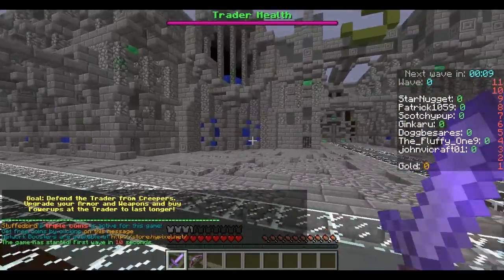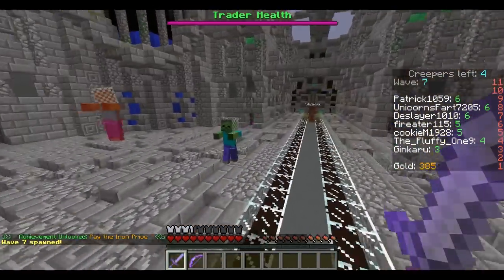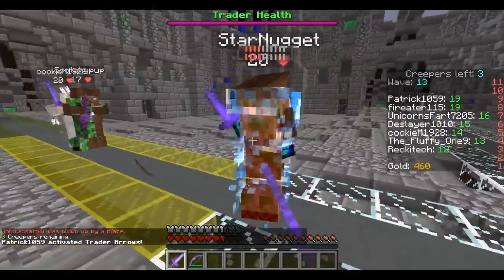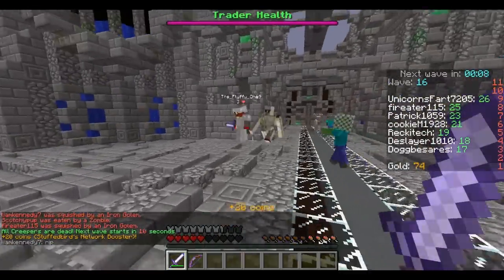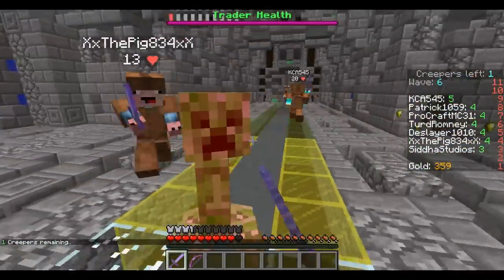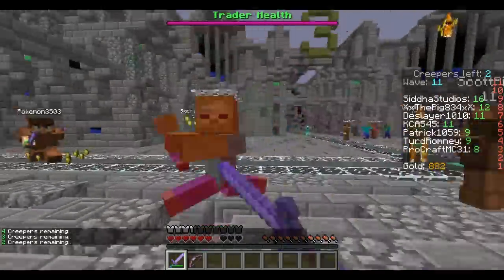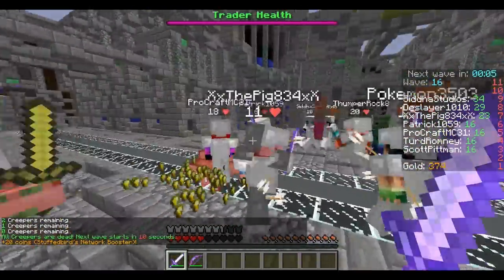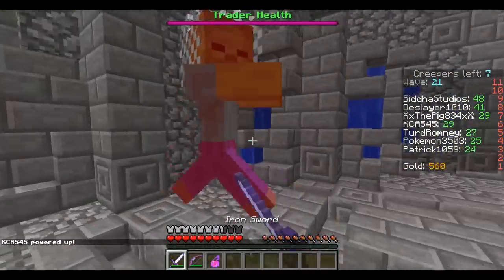Minecraft Creeper Attack- High levels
Today I play Creeper Attack on the hypixel server.

Intro by: D7om Designer
Outro by: William Mayeux